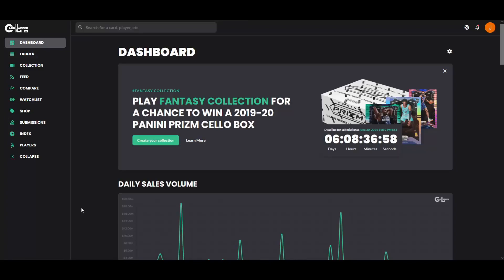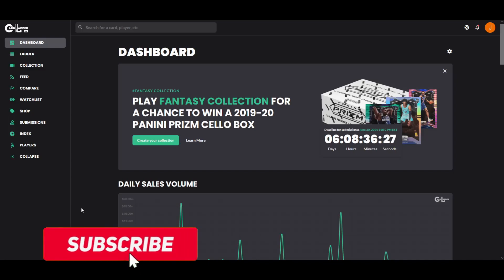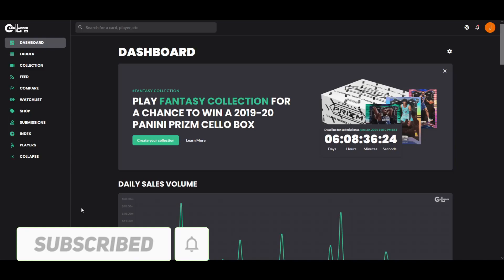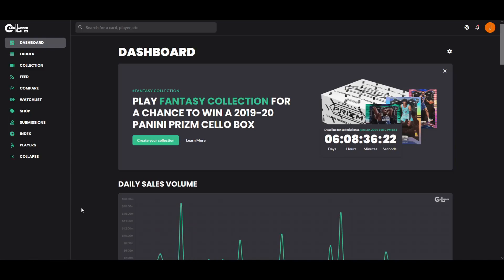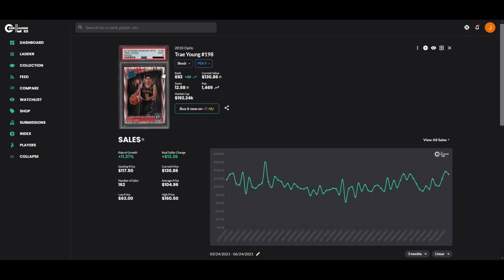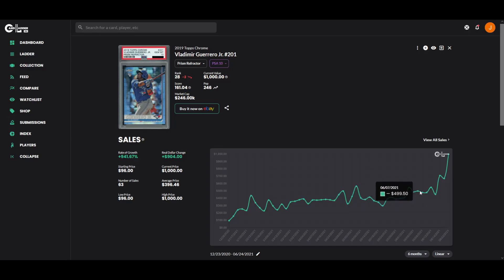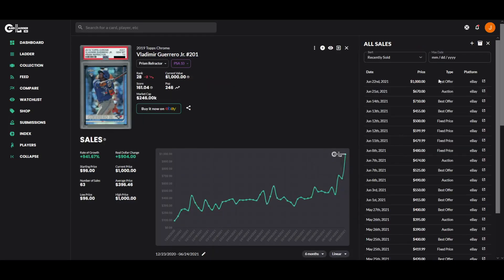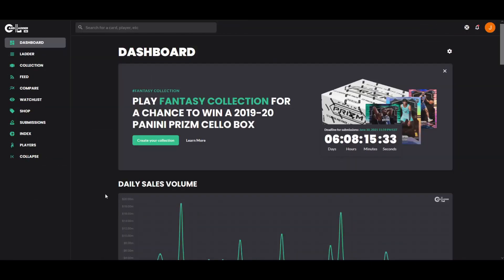$10,000 CardLadder Collection Challenge! Sports Card Market Talk & Analysis!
Hey guys, in today's video we are reviewing the current state of the sports card market.

The main point of this video is to compare the base market to lower pop cards of the same players.

We compare the basketball market to the baseball market, and I show you guys my $10,000 CardLadder Contest Collection!